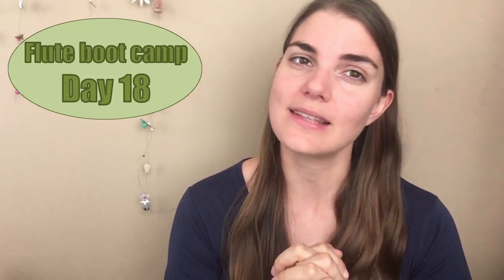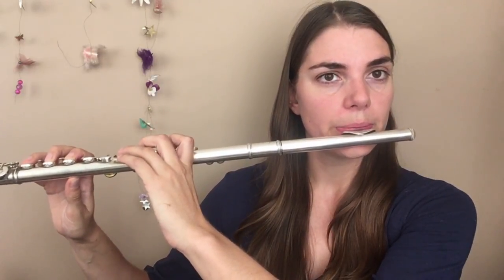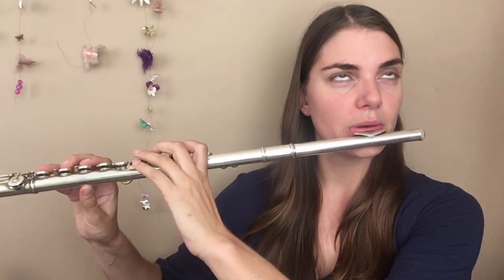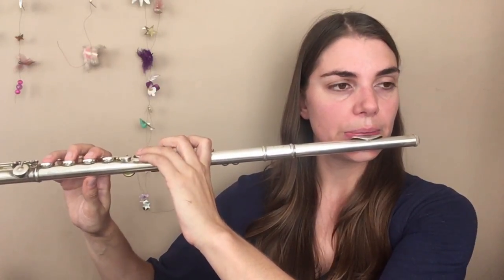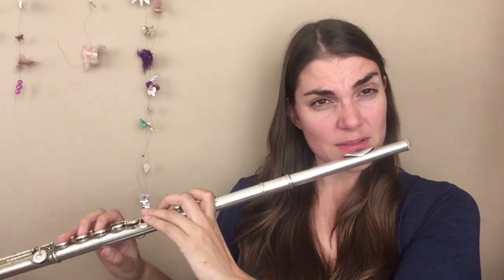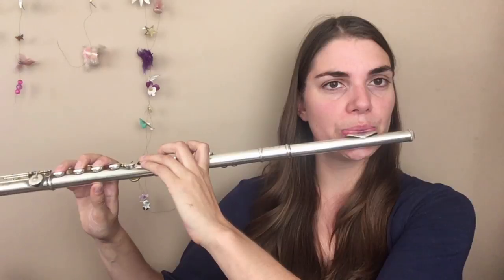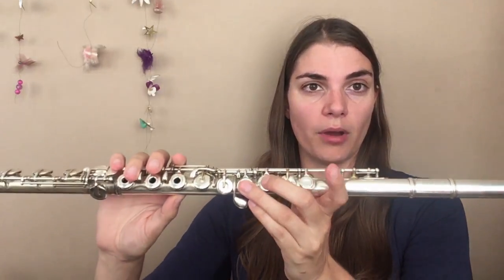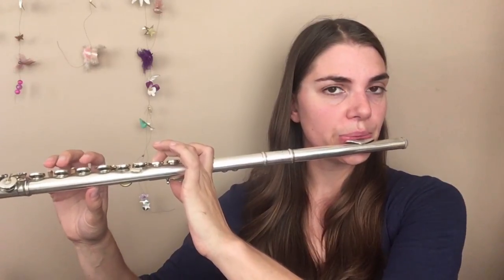Flute boot camp Day 18: Harmonics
The Robert Dick book has some great suggestions for harmonics as well. To buy

Today we are exploring harmonics on the flute. These are really helpful for tone production,  dynamics, embouchure flexibility and interval jumps. I really love it because it is also a really fun technique to play around with as well! Have fun today and happy practicing to all!